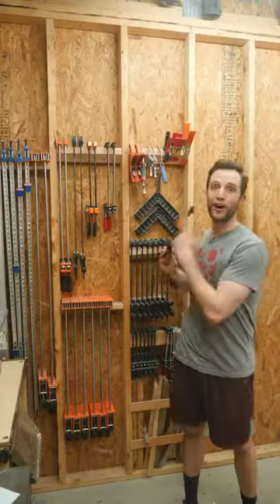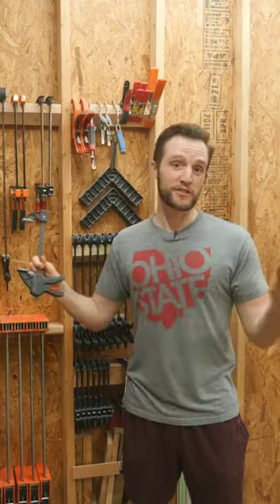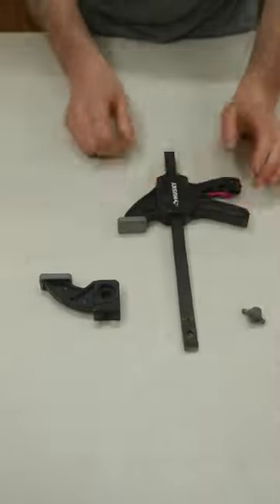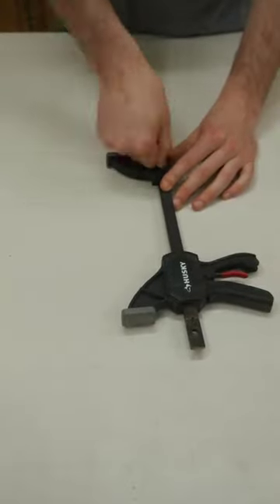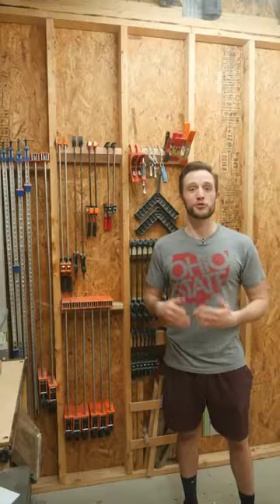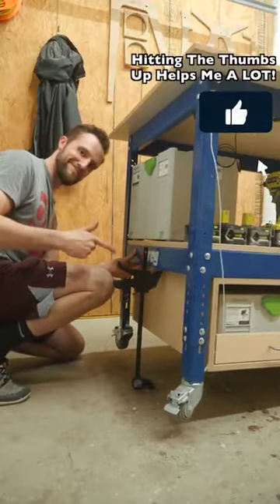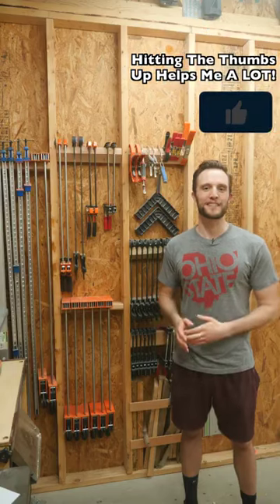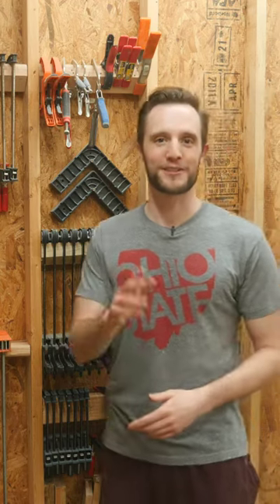9/10 people dont know this trick